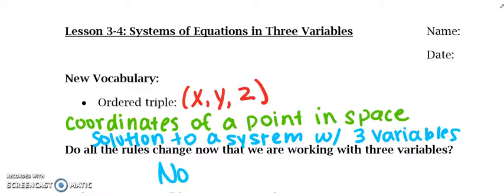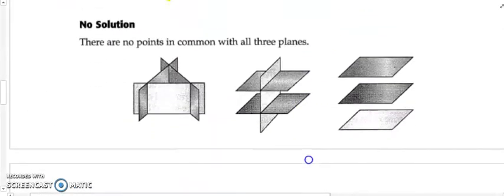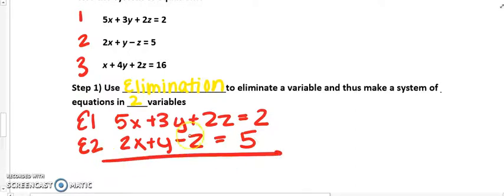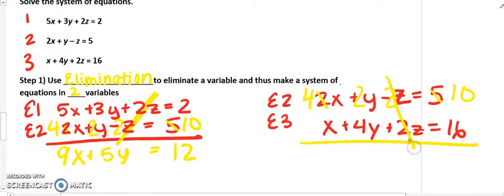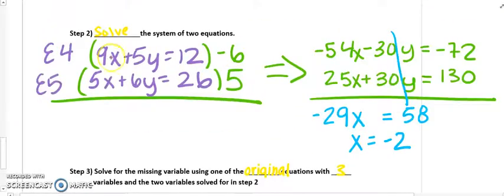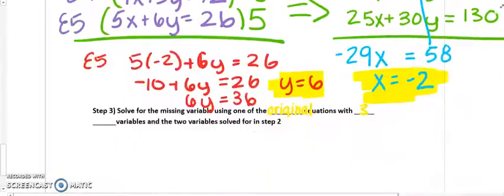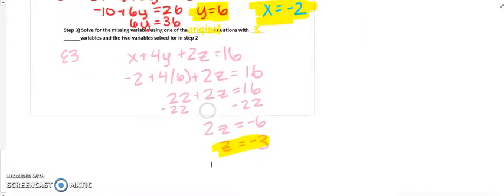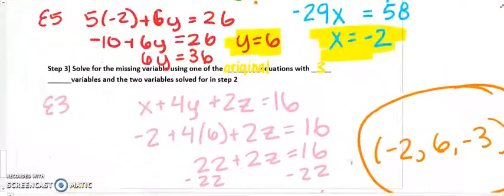3.4 Systems of Equations in 3 Variables